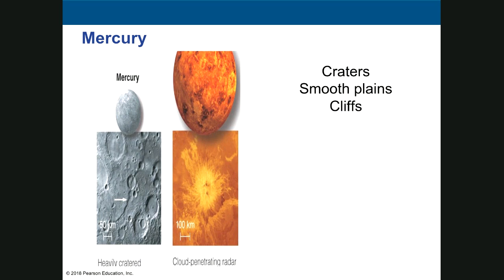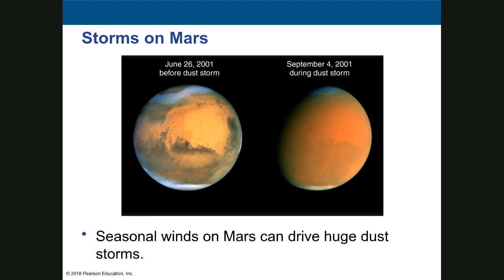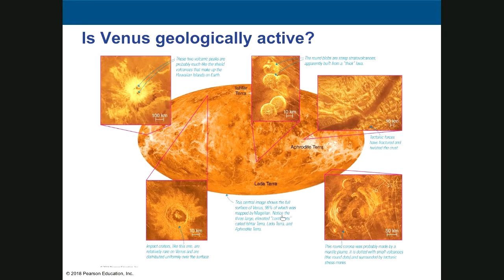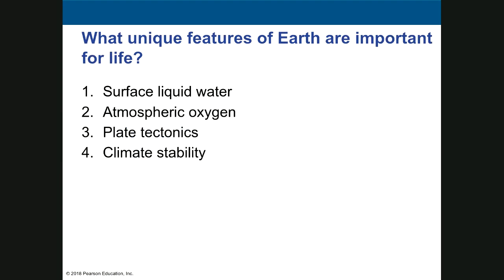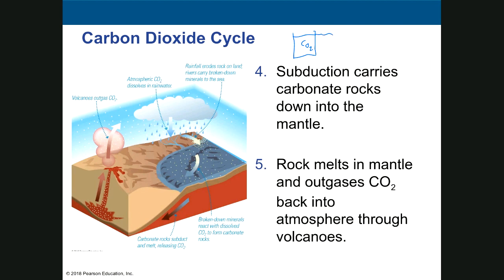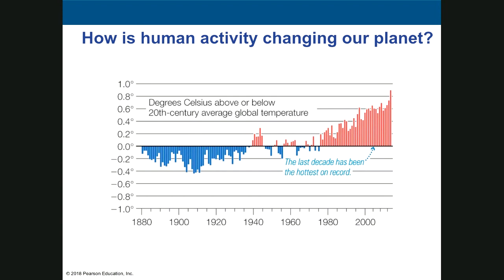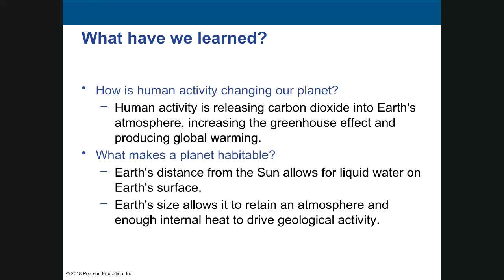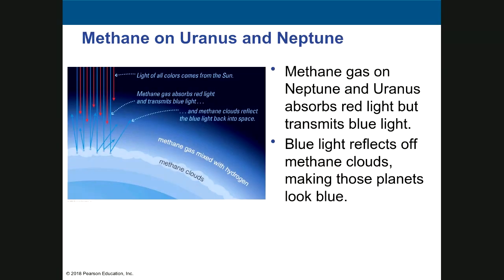SCP140 Lecture 5 Pt1